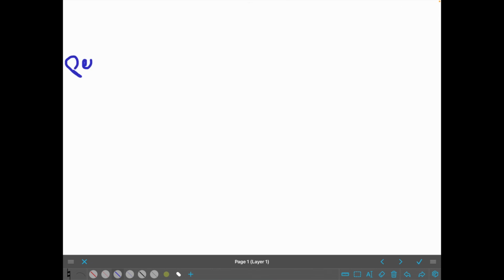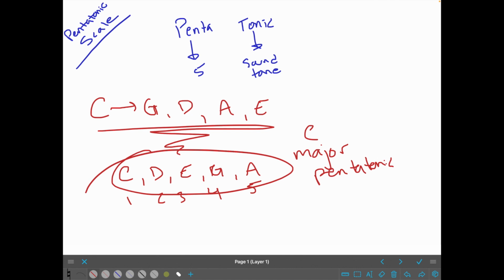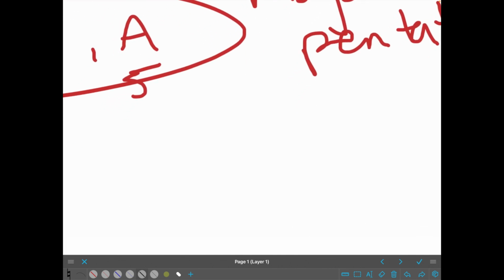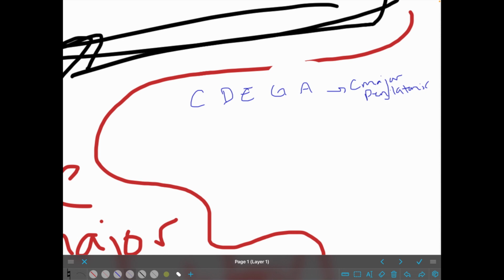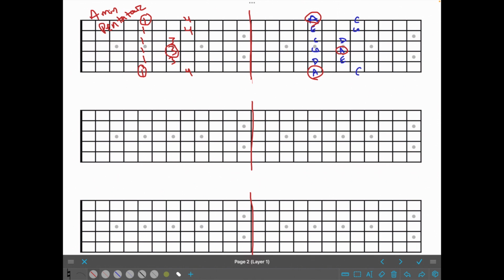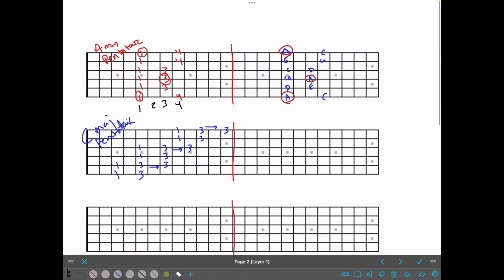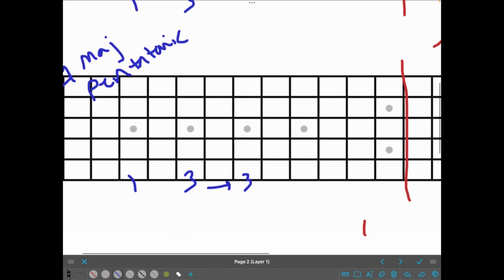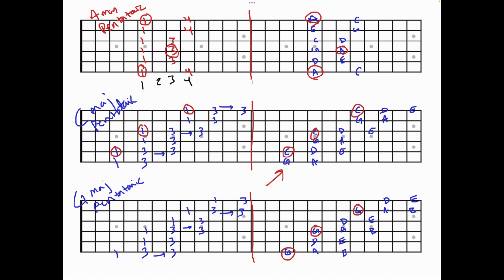Theory Thursday: The Pentatonic Scale